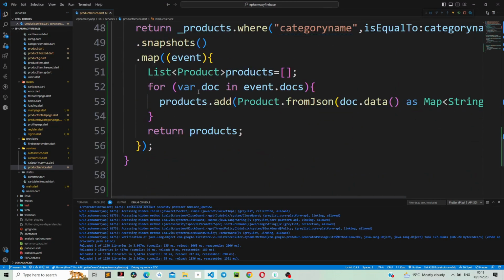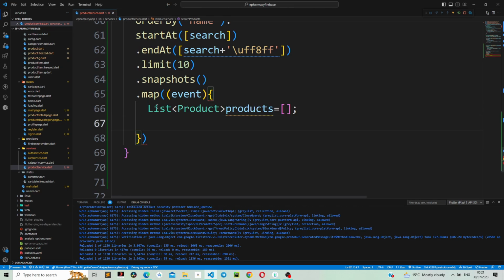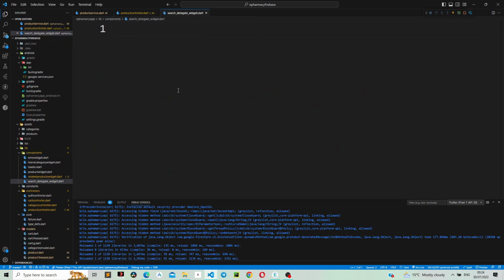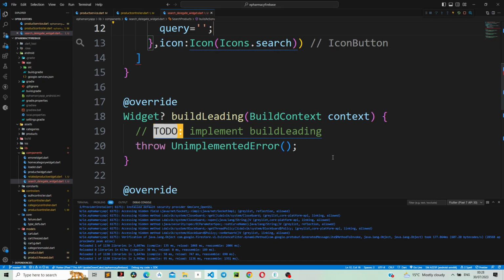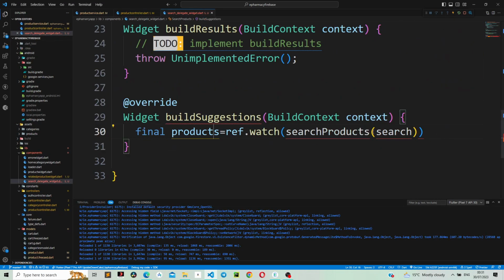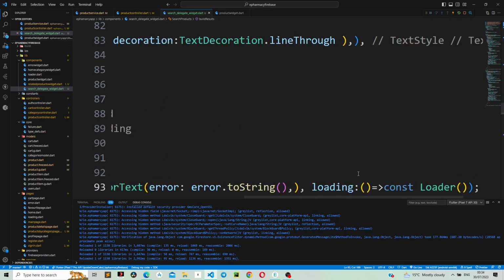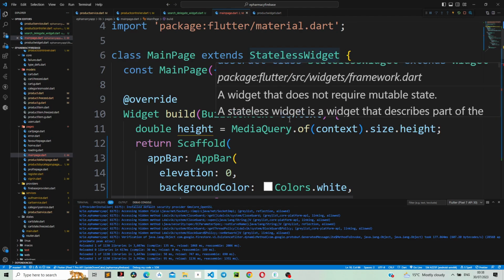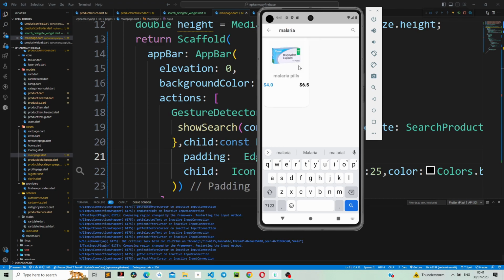11Flutter tutorial: eCommerce App Firebase-Searching & Query Products From Firestore